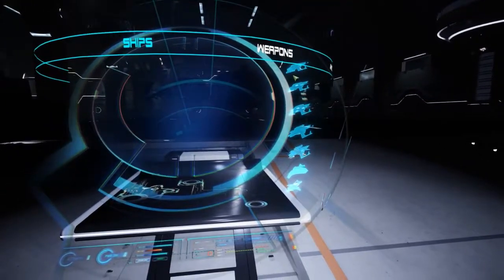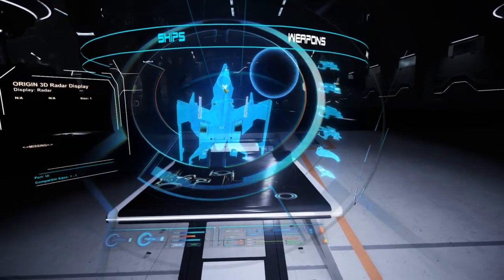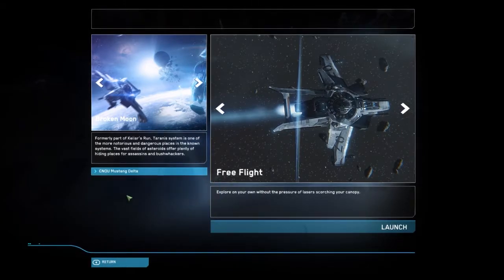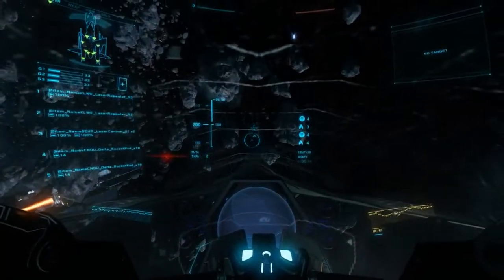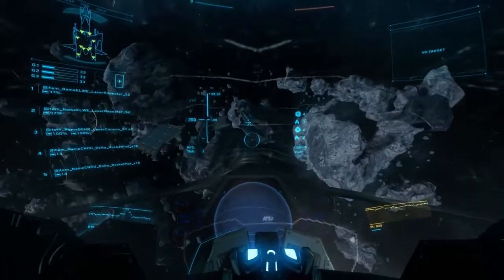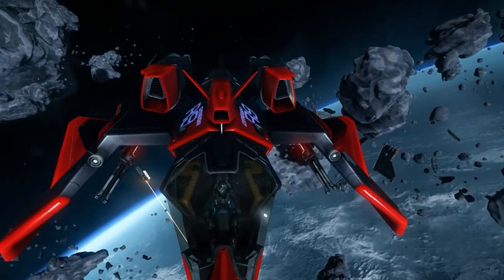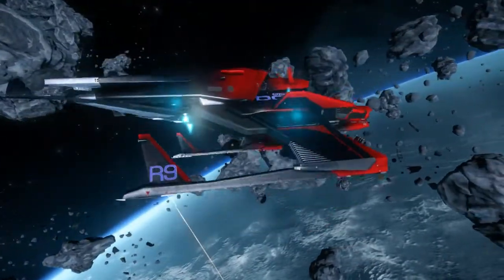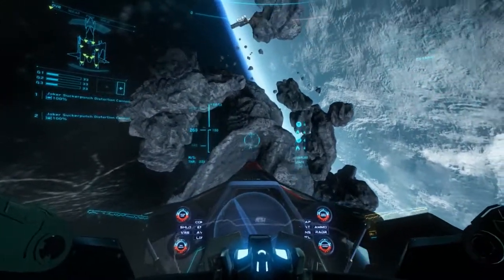Star Citizen - Fly The Entire Mustang Range For Free!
Until January 23rd 2015, the entire Mustang range can be flown for free in Star Citizen Arena Commander, so of course I had to check it out!
I'm using a Saitek X52 HOTAS, and TrackIR for headlooking.